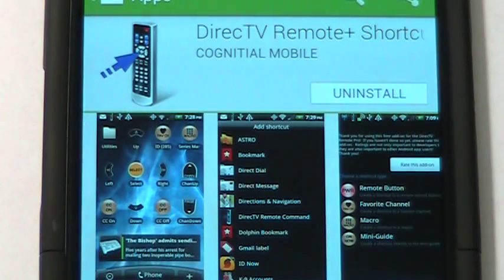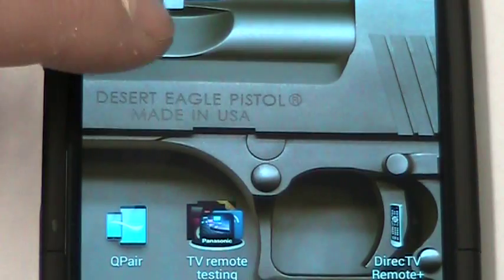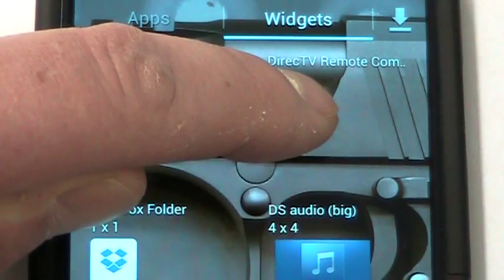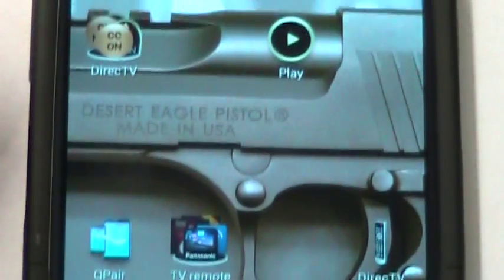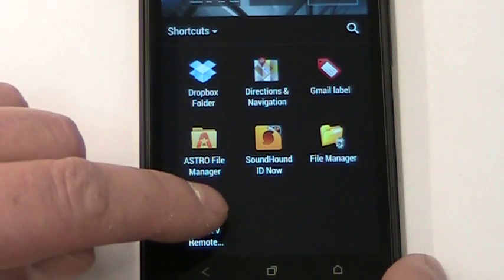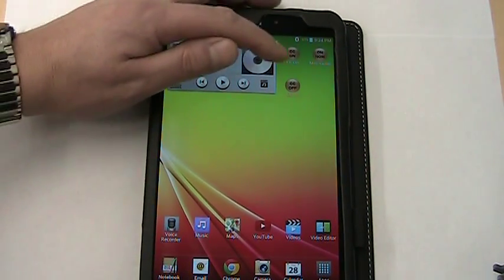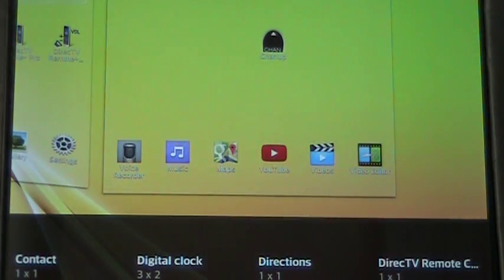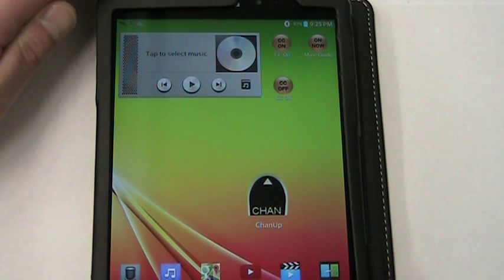DirecTV Remote+ Shortcut Addon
Short video demonstrating how to use the DirecTV Remote+ Shortcut addon for Android.